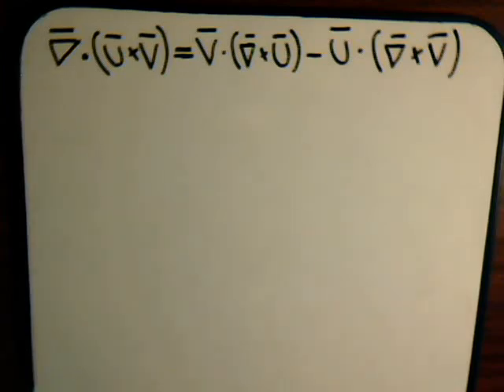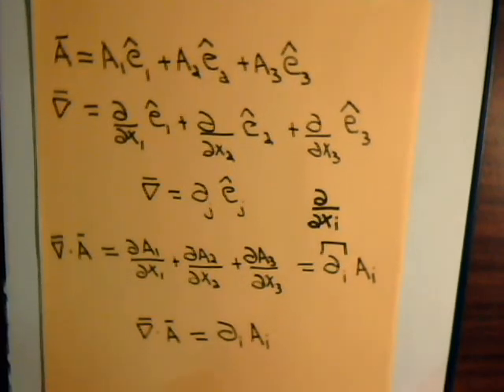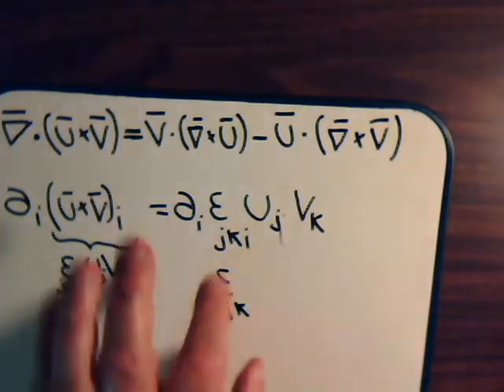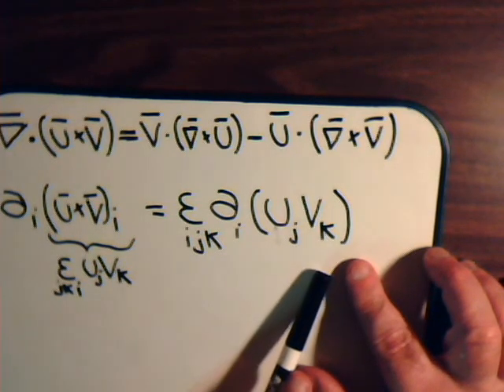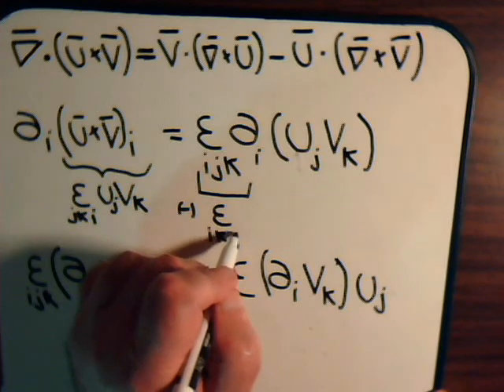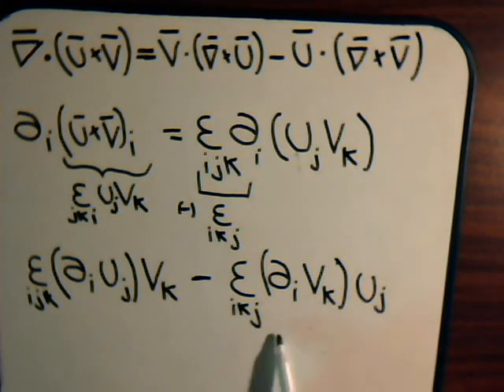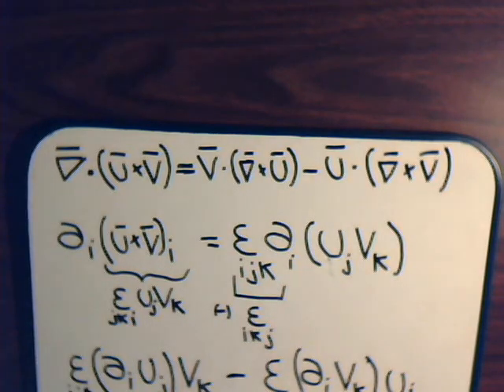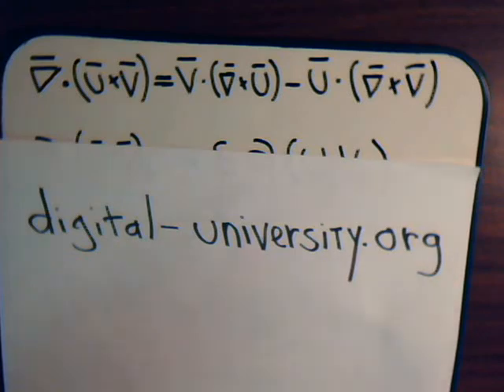SuperPowerful Vector Identities Technique Video #15: Divergence Of Cross Product